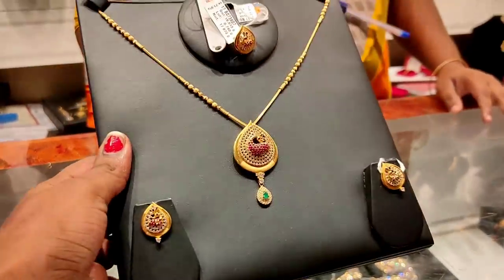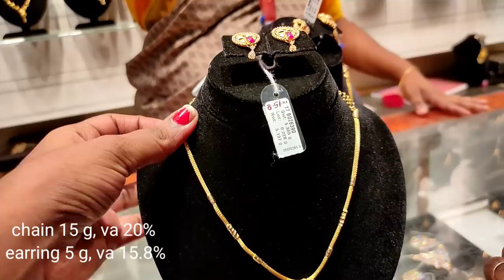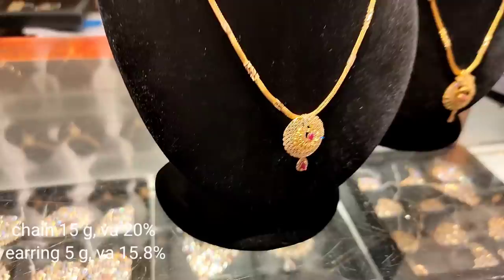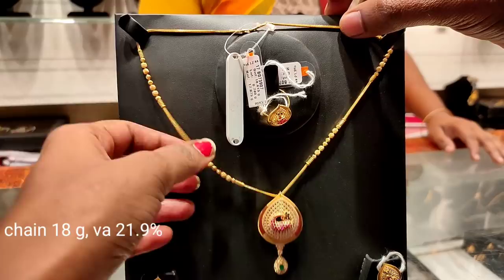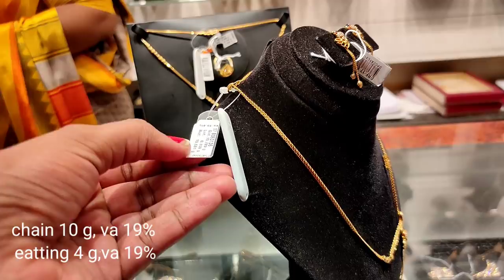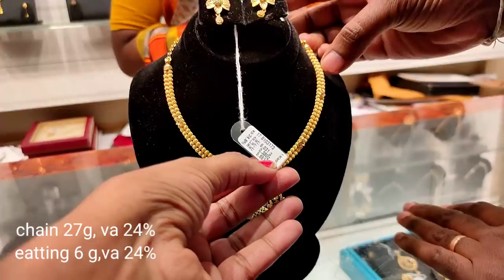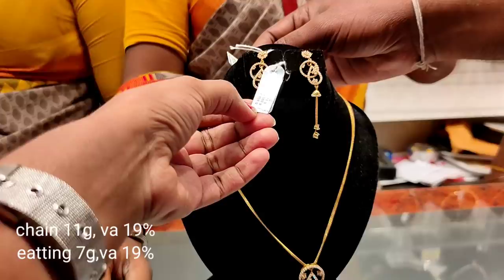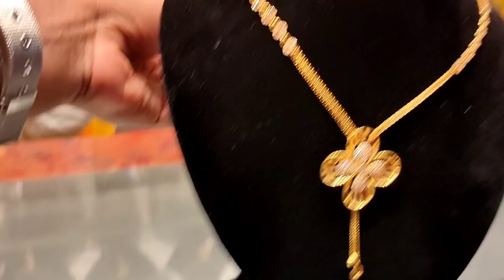grt light wight necklace designs from 10 to 28 gms v.a 15%/peacock designs/stone with matching studs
shop
Grt,
tnagar,
chennai.

👉 refferal code  "VIJIFS7RX"